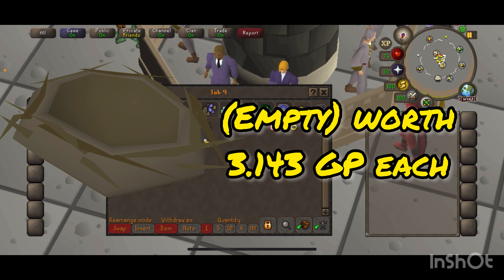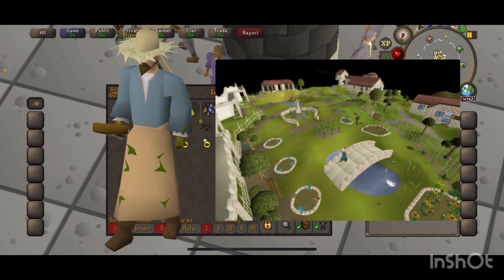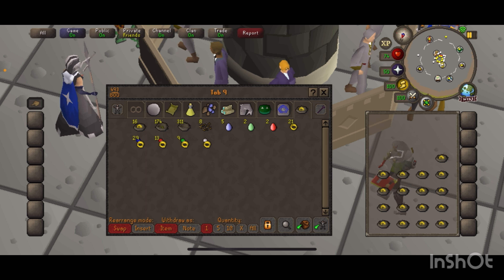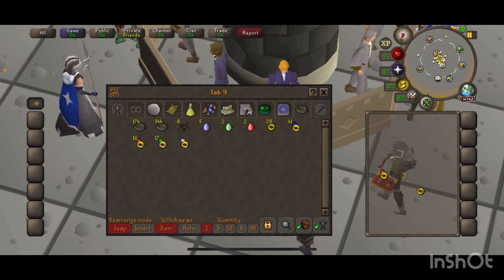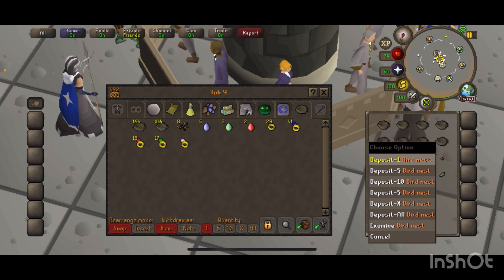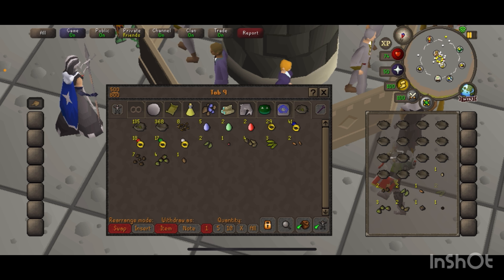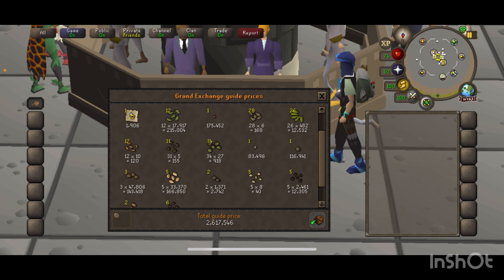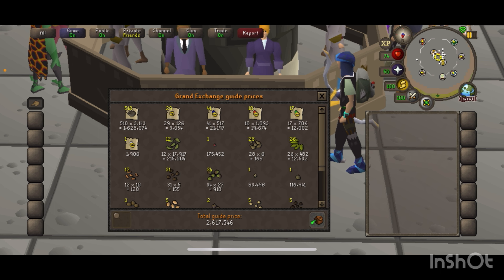Insane bird house loot osrs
After 1 week I decided to give an update on the birdhouse loot. I honestly never expected to make this much off of something so easy and not time consuming..